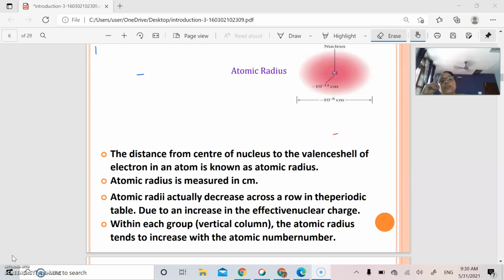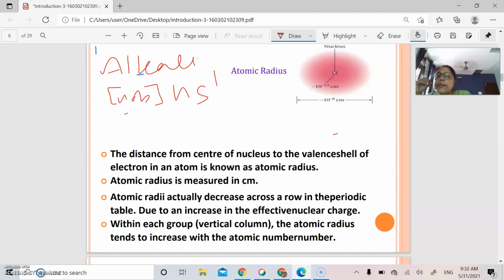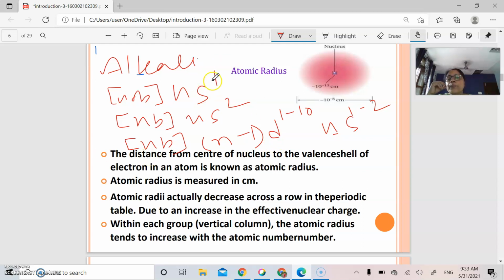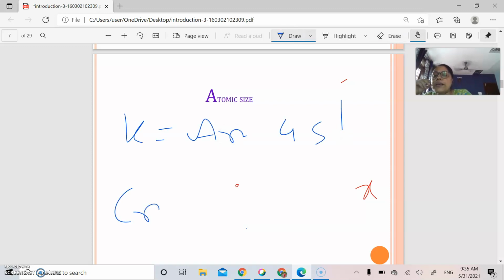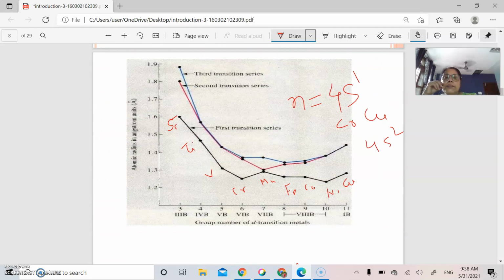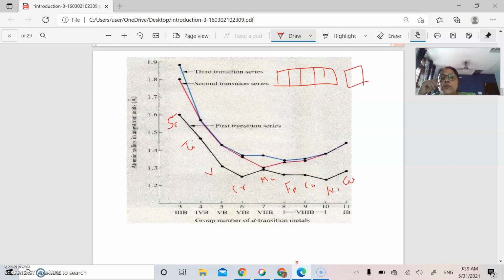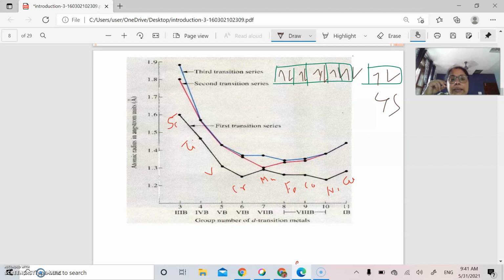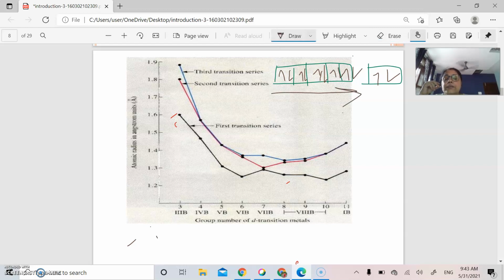Variation of atomic size in First Transition Series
This is an Educational video on Variation of atomic size in First Transition Series by Dr. Pallabi Goswami